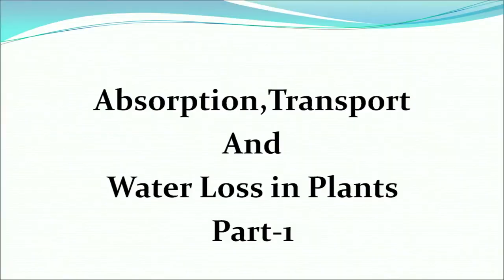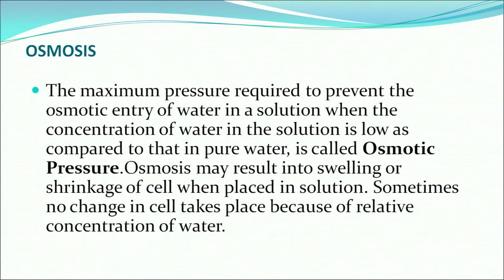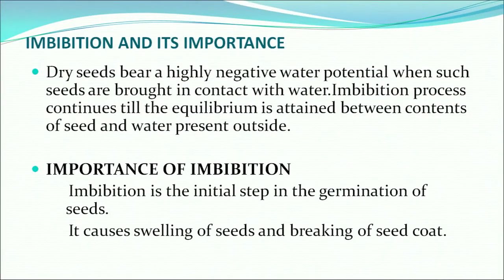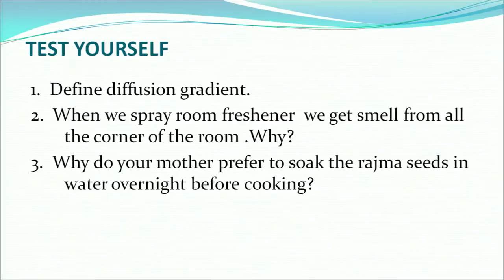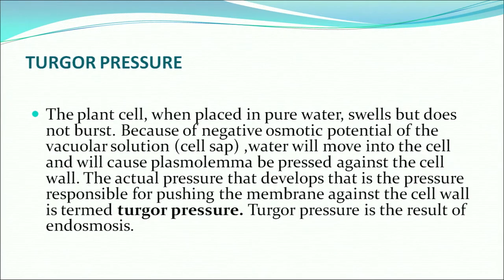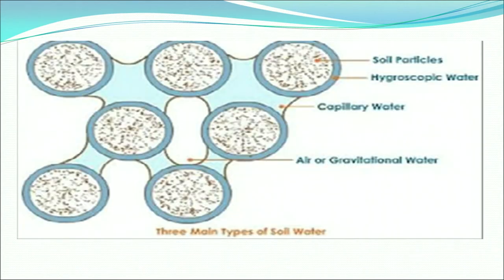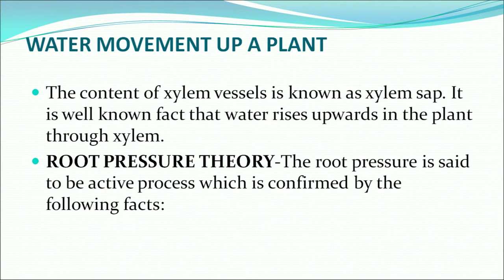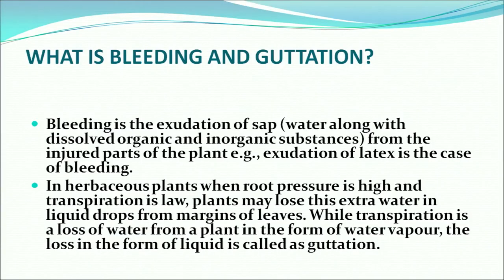8 Absorption , Transport and Water Loss in Plants Part 1 Sr. Secondary 314